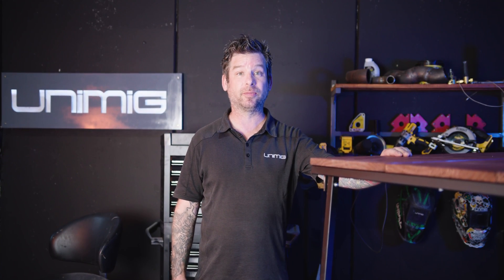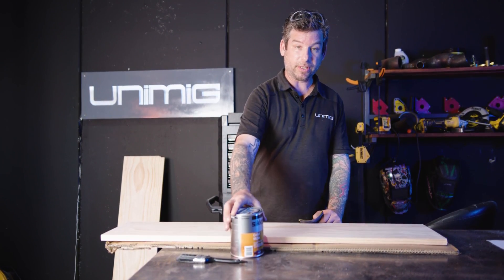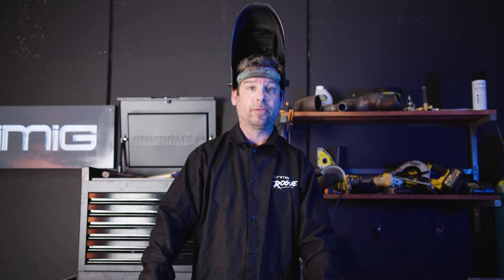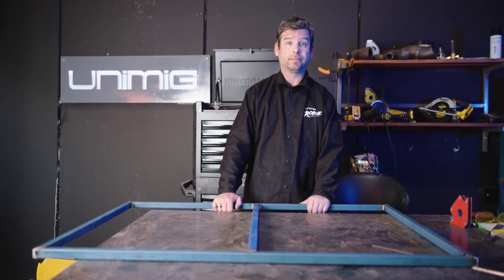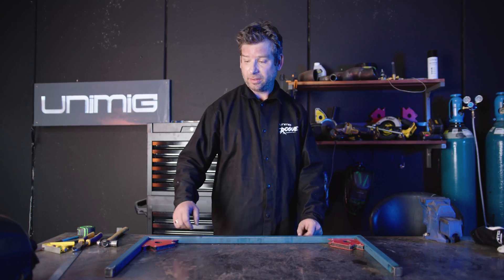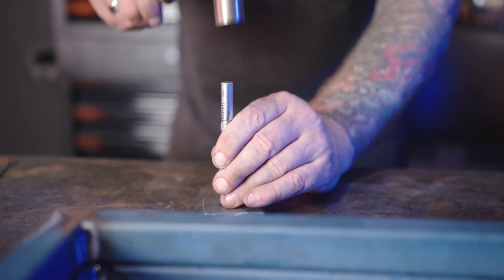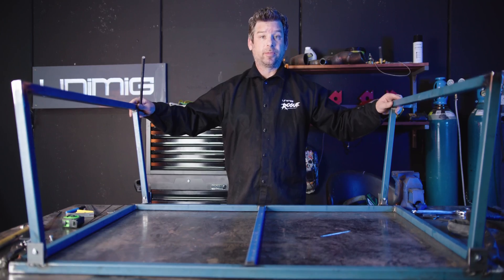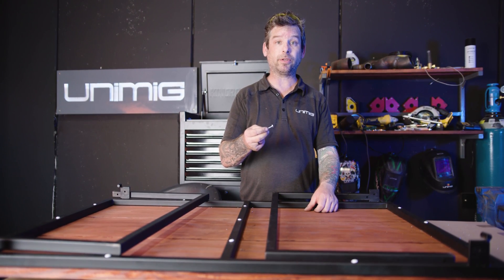How To Build a TWO-PIECE PICNIC TABLE SET!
How to Build a TWO-PIECE PICNIC TABLE SET! This tidy two-piece table set is perfect for both outdoor and indoor use and a great project for the expert or newbie Welder. Using only square hollow section, dressed pine wooden slats, a small section of flat bar, and other bits & pieces, this project will help you improve your fabricating skills while giving you a great final outcome.

This video will take you through the entire process of making this DIY TABLE SET, from measuring all the way to the finished project.

Required Powered Equipment - (* = optional)
TIG Welder (180 AC/DC) (CAN USE MIG)
Grinder (Cutting wheel, Flap disk)
*Drill Press (Can use Power Drill) - 3mm, 6.5mm & Drill Bits

Required Hand Tools -
Combination Square
Straight edge
Right Angle magnets
Rule
Engineers chalks
Measuring tape
Centre punch
Hammer
Clamps

Materials -
Square Hollow Section - 25x25x2 (FRAME)
2x 1200mm
4x855mm
1x805mm
4x495mm

Flat bar (LUGS) - 50x6
4x40mm

Flat bar - 25x25x2 4 pieces (END CAPS)

12mm Round bar 2x25 (LOCKING MECHANISM)

Dressed pine slats 1200x285x19 (TABLE TOPS)

Accessories -
Black satin enamel spray paint
Stain for wood
Screws 6x40 zinc hex head screws x4
4x star washers
4x flat washers
4x locking nuts